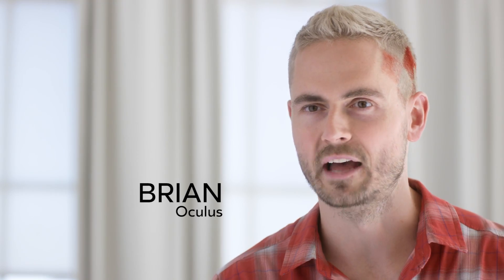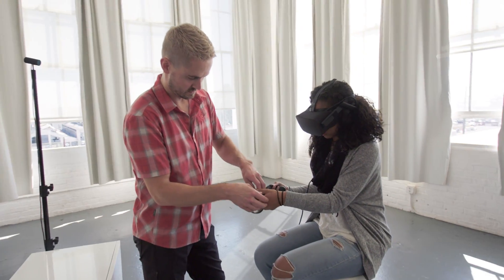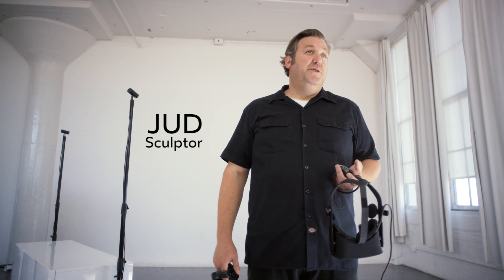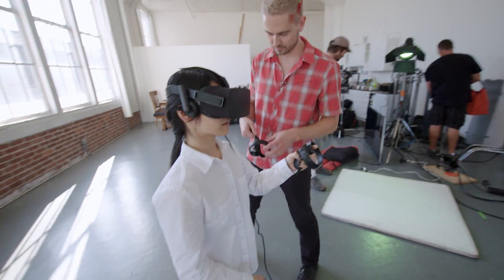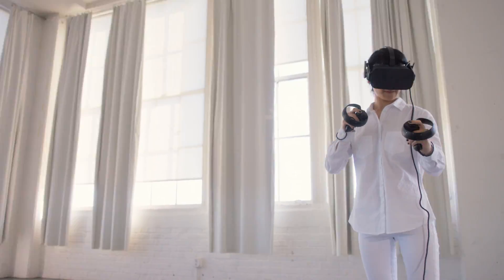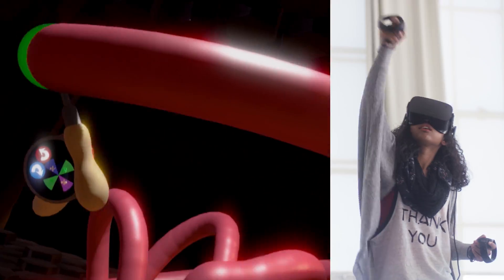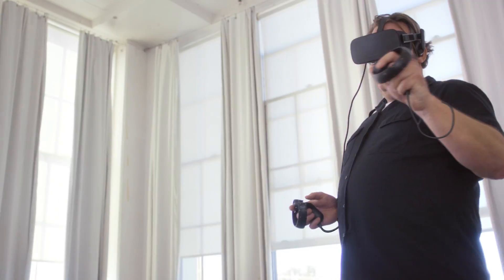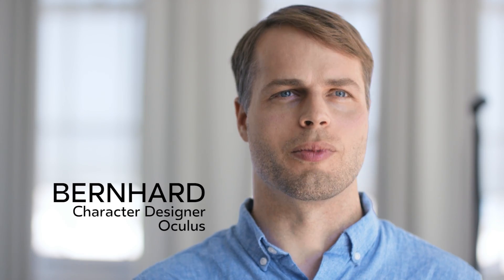Oculus Medium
Presenting Oculus Medium, our virtual sculpting tool, shipping with the Touch this year!